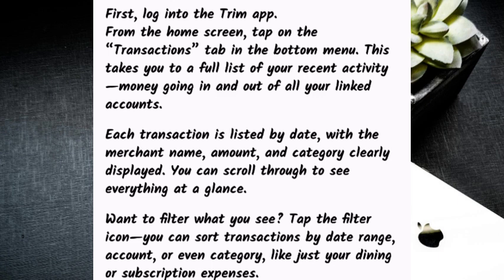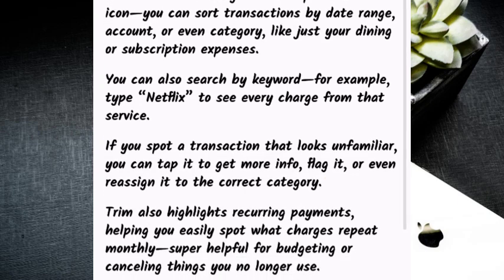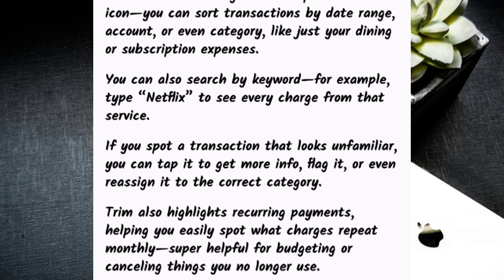HOW TO USE TRIM TRANSACTIONS TRACKER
In This Video, you will learn about HOW TO USE TRIM TRANSACTIONS TRACKER